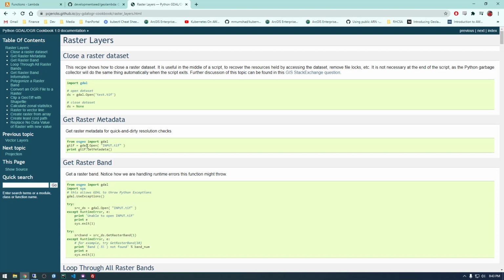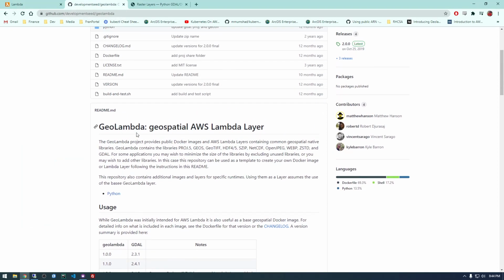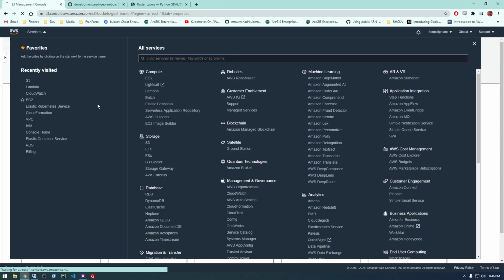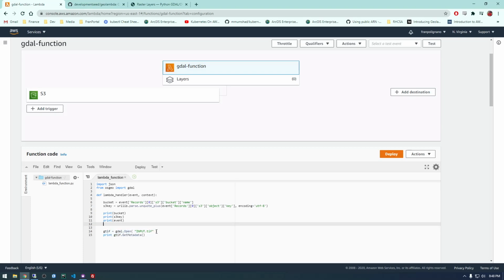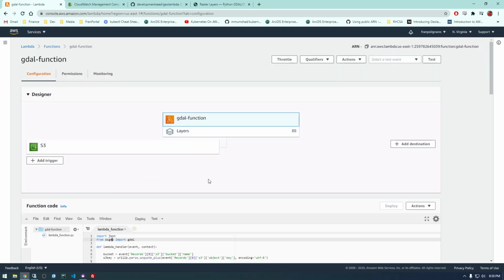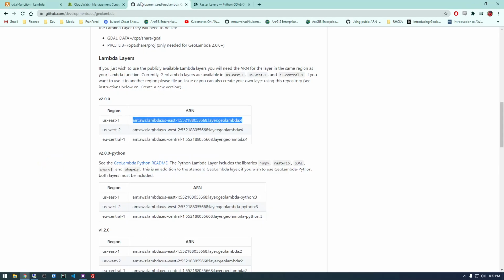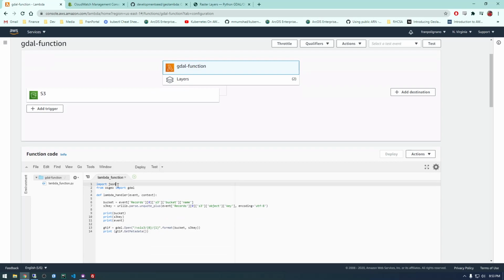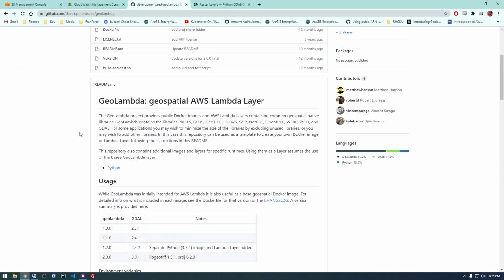8 - How to use AWS Lambda with GDAL and Python - AWS Lambda Functions with Python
Learn how to use AWS Lambda with GDAL and Python!